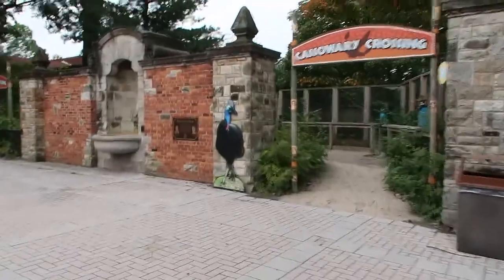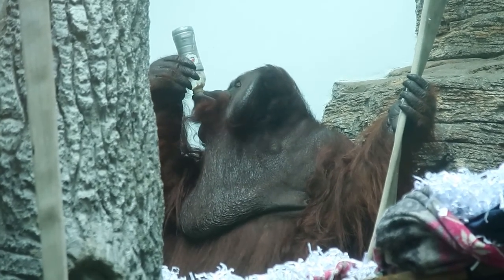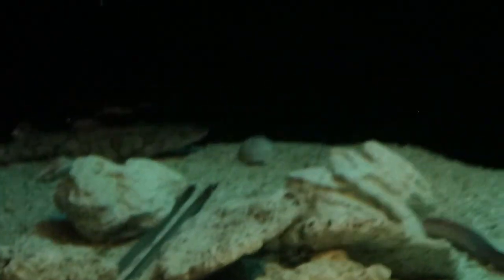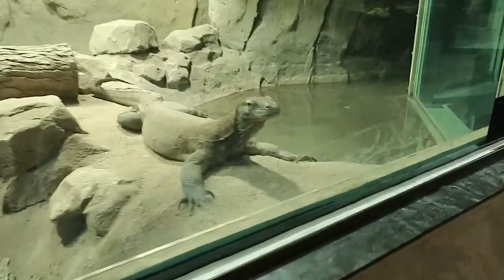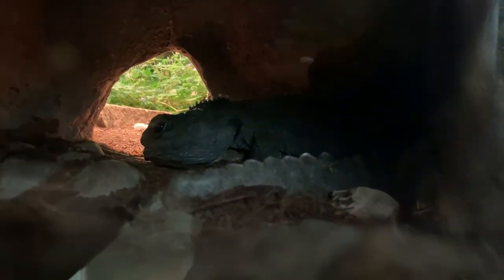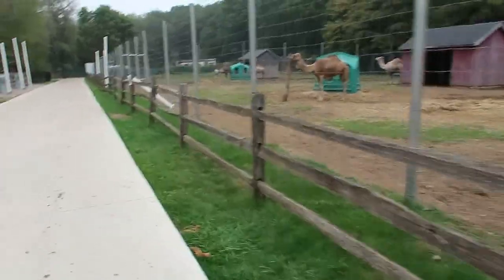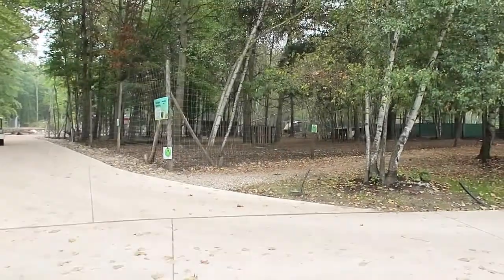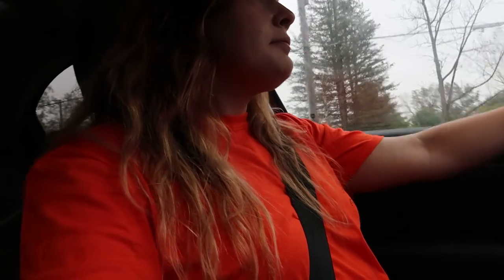ZOO ROAD TRIP DAY 2 (OHIO)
◦•●◉✿ 𝙎𝙤𝙘𝙞𝙖𝙡 𝙈𝙚𝙙𝙞𝙖 ✿◉●•◦

Blog Hi guys! Today I revisited the Toledo zoo and then we jumped over to Michigan to explore the Indian Creek Zoo.

◦•●◉✿ 𝙎𝙤𝙘𝙞𝙖𝙡 𝙈𝙚𝙙𝙞𝙖 ✿◉●•◦

◦•●◉✿ 𝙁𝙞𝙡𝙢𝙞𝙣𝙜 𝙀𝙦𝙪𝙞𝙥𝙢𝙚𝙣𝙩 ✿◉●•◦

◦•●◉✿ 𝙄𝙣𝙩𝙧𝙤 ✿◉●•◦
created by me ft. -